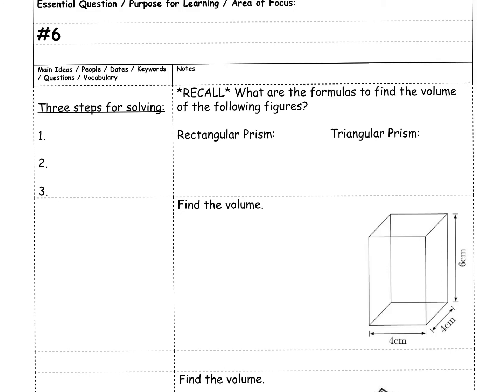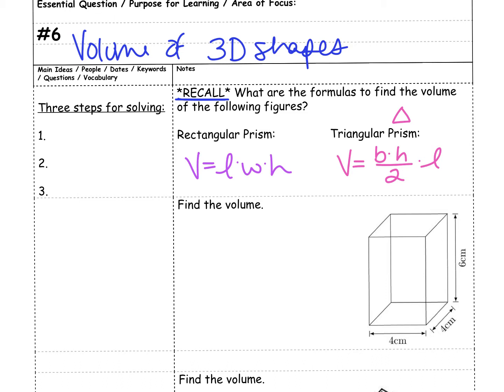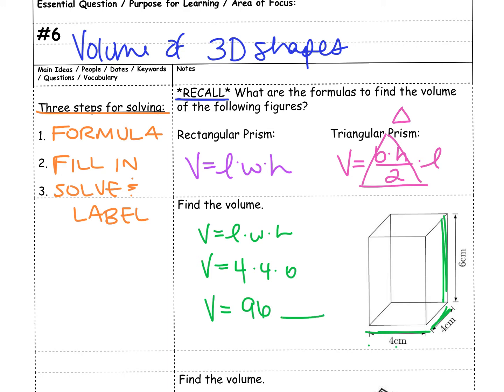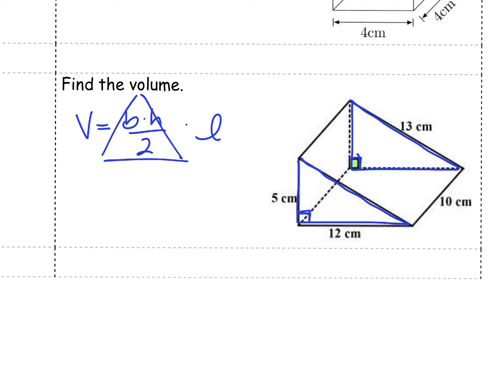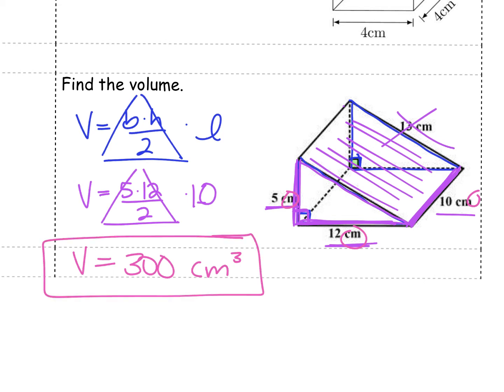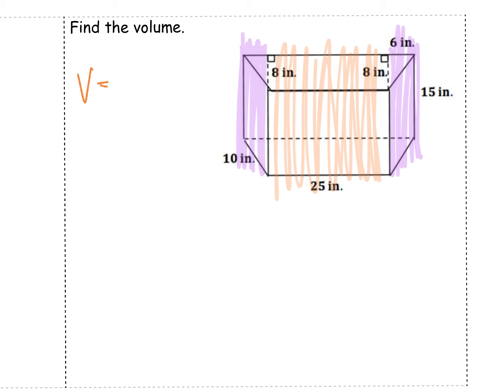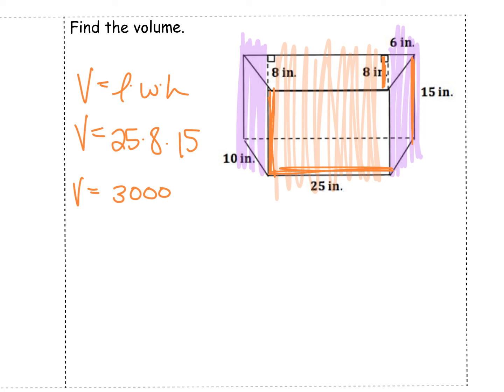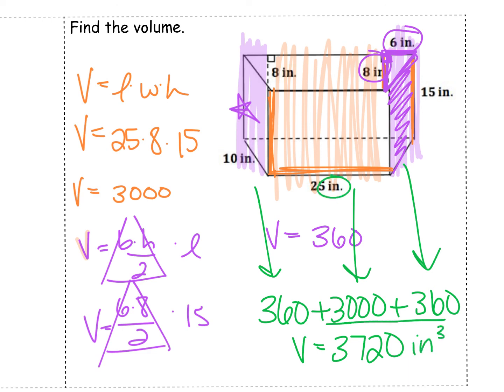#6 Volume Focus Notes.mp4